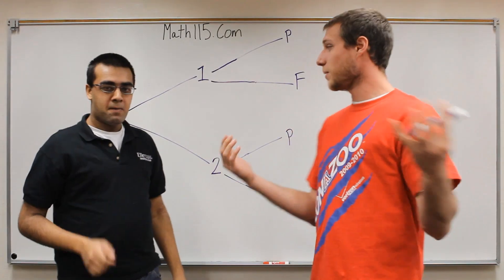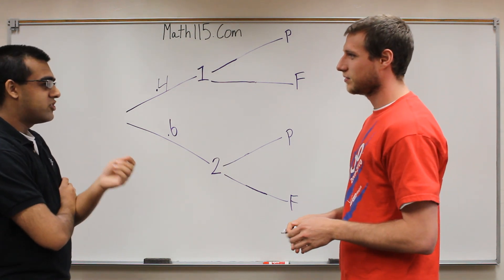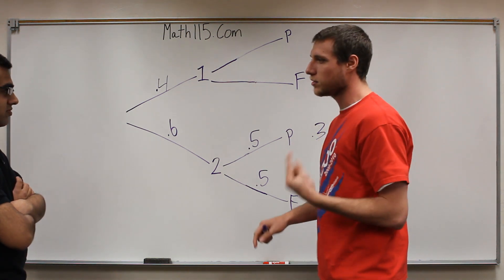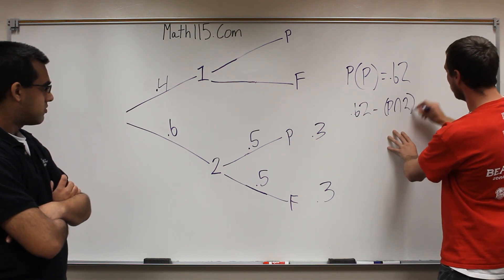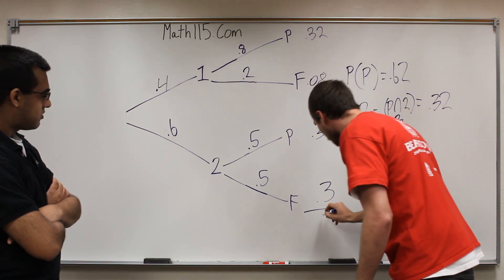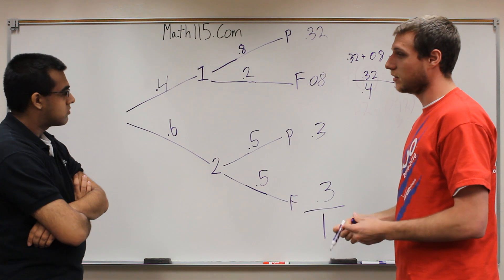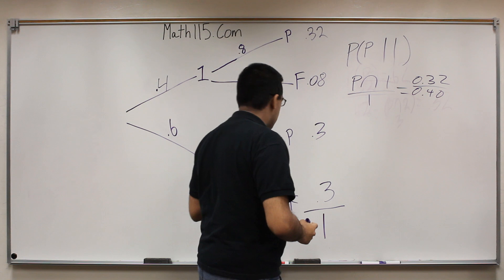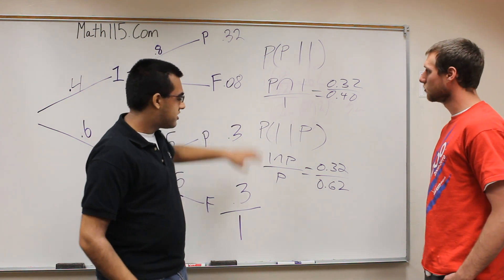Bayes' Theorem Part 3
Matt and Ashish go over a few Bayes' Theorem problems and explain how to use the tree diagram.